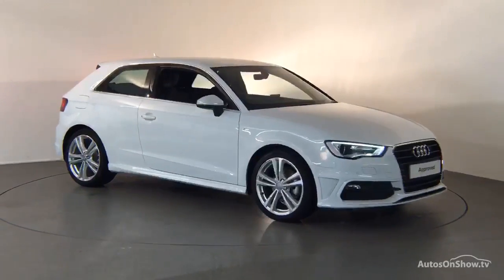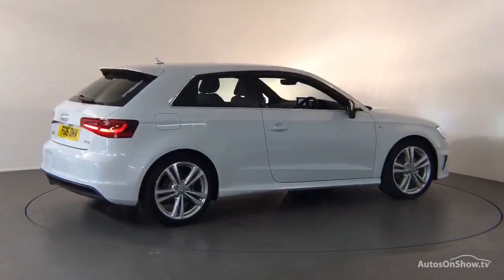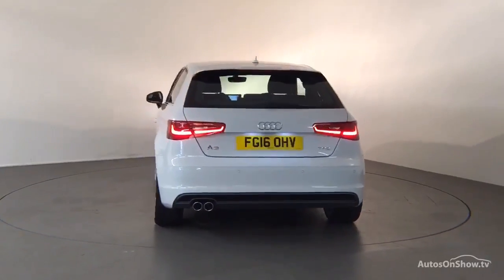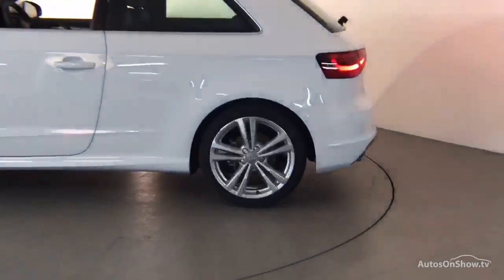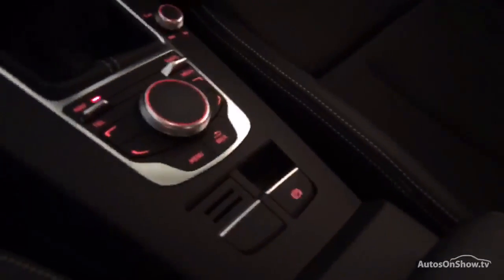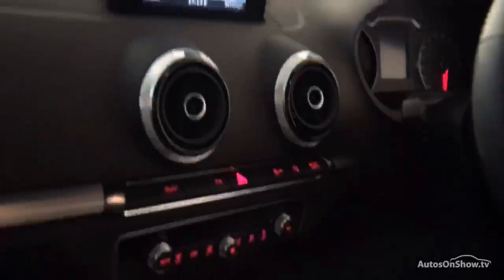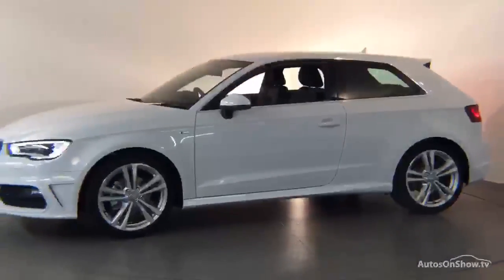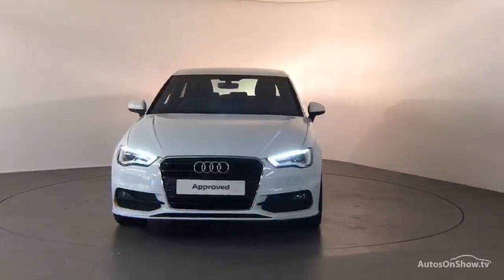FG16OHV AUDI A3 TFSI S LINE NAV WHITE 2016, Derby Audi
2016 AUDI A3 TFSI S LINE NAV HATCHBACK PETROL, in WHITE